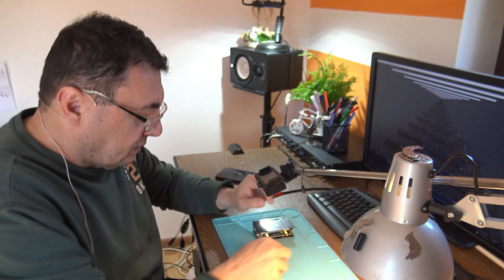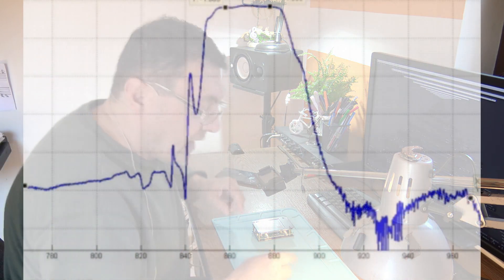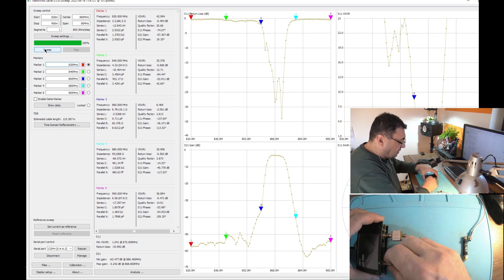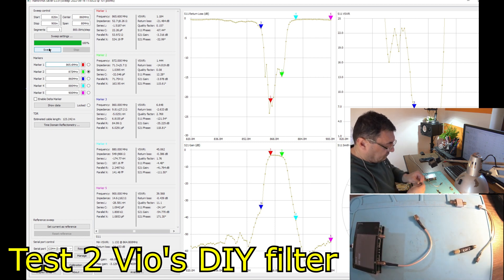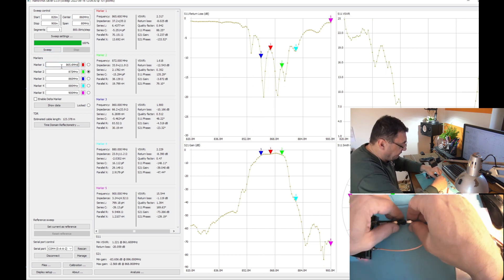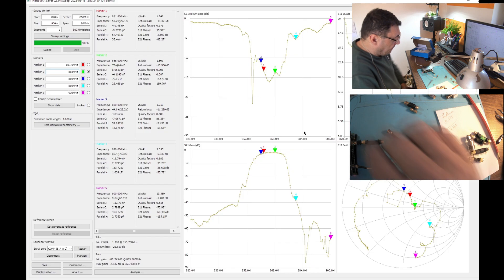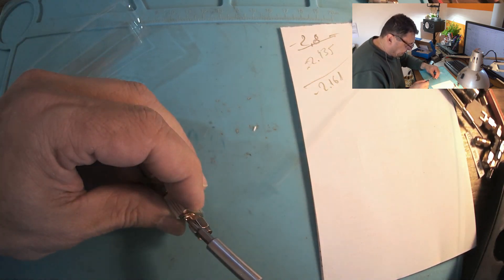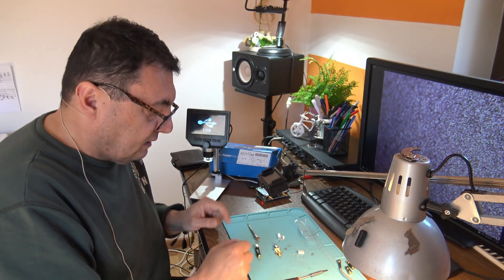Factory VS DIY Helium LoRa saw filter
Factory VS DIY filter..guess who?